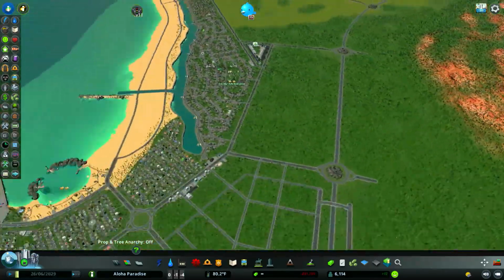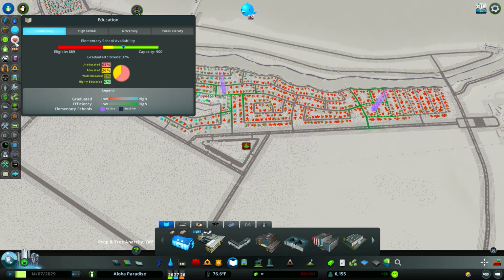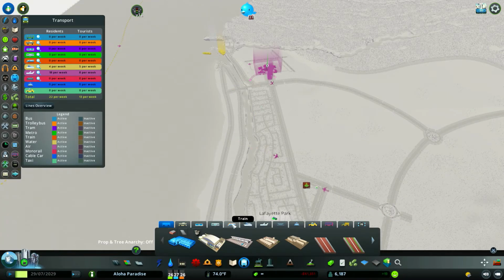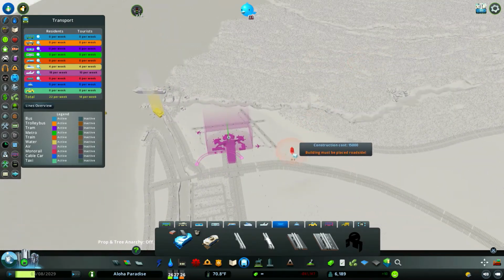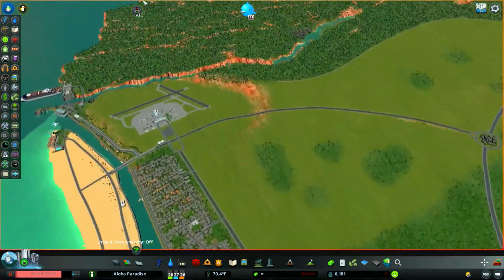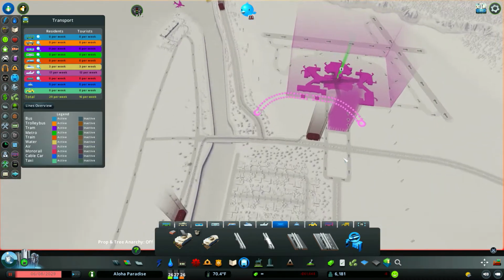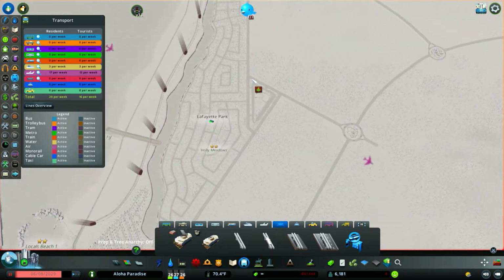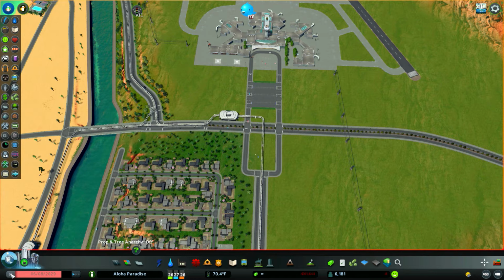Cities: Skylines - Aloha Paradise - Ep. 6 - Monorails for Tourists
As a precursor for creating our beachfront tourism oasis, we start with the monorail system that will connect the airport, the cruise ship HQ, and our local residents with our upcoming hotel and entertainment districts.  This will allow us to move massive numbers of people through our city with a minimal amount of traffic issues (hopefully!).

We'll place the monorail stations (15, as it turns out) and the rails, and then set up the first rail line bringing everything together.

All of the mods that I use in this series are available on the Steam Workshop, and are listed in the video description in Episode 1.